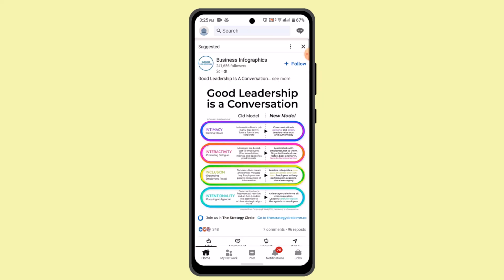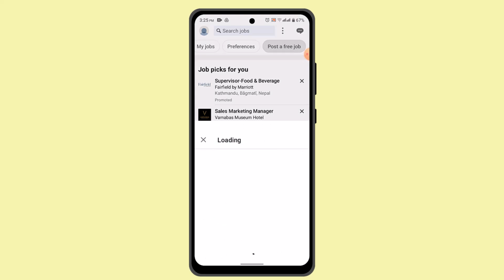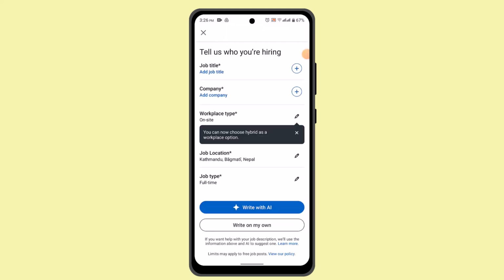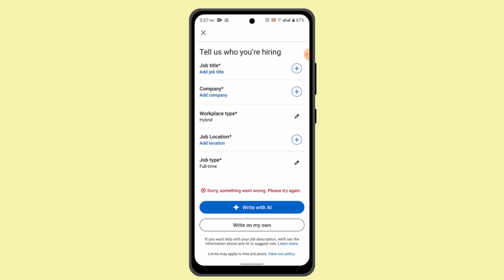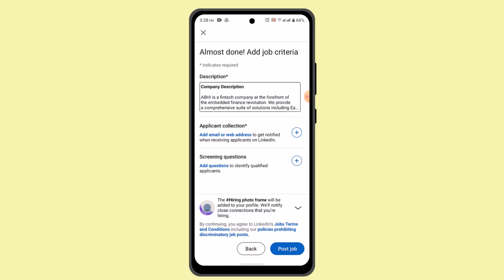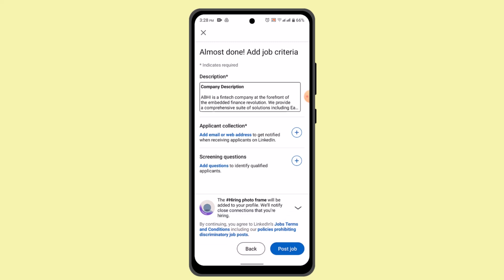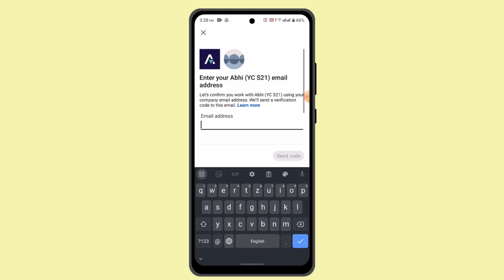How To Post Jobs On LinkedIn !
This Video Is based on How you can Post Jobs on LinkedIn.

Chapters / Timestamps
0:00 Introd
0:11 Post Jobs On Linkedin
1:18 Outro